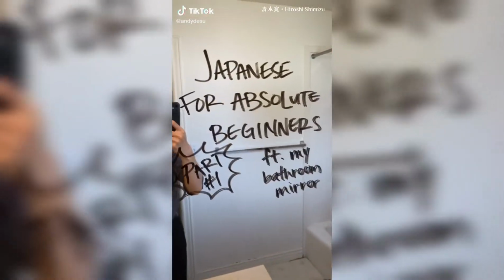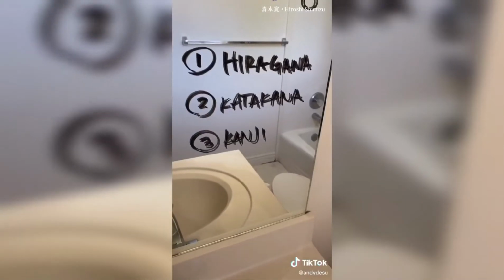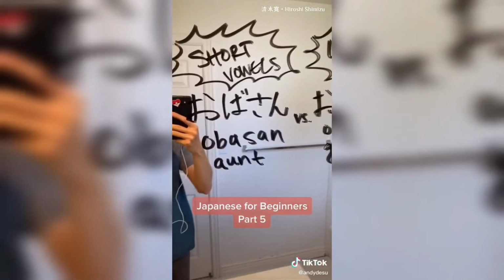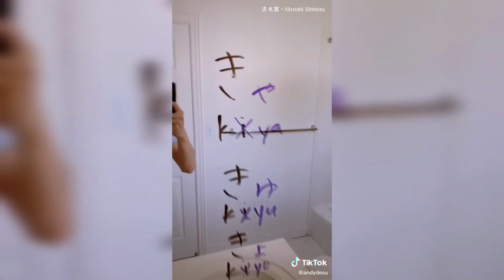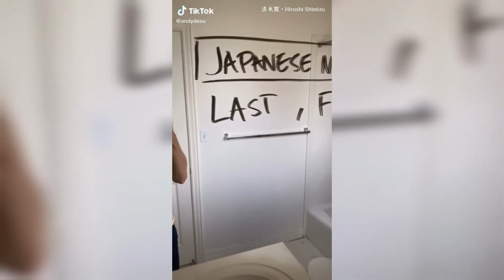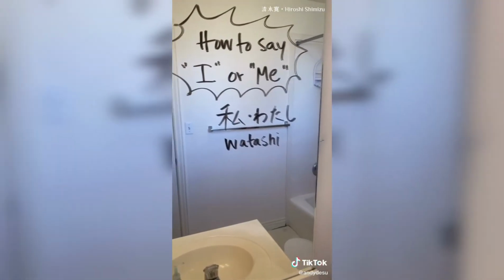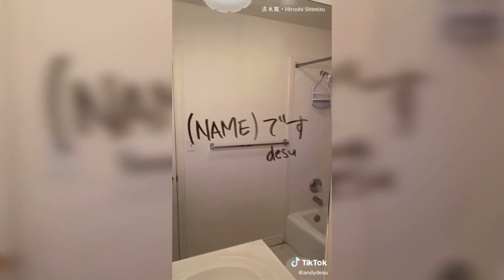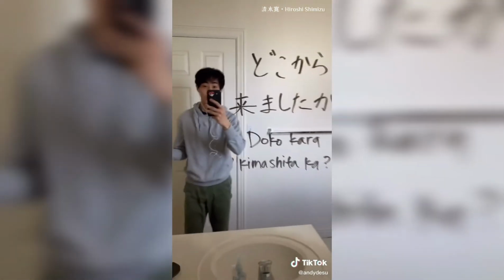TikTok — Learn Beginner Japanese with @andydesu (parts 1-15)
Hello, me again, and sadly, I am not allowed to download TikTok content without watermark, so... I tried my best of cutting the ending scene, but... yeah. Watermark gonna still remain.

Fonts: [From software itself]

Reuploading without my permission is prohibited.
　 　 Unless I am credited (´;︵;`)